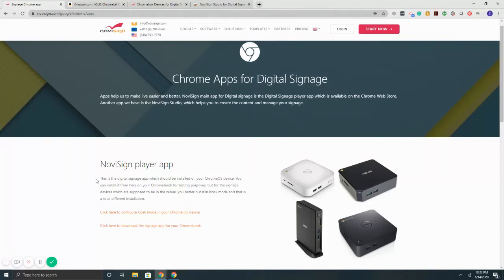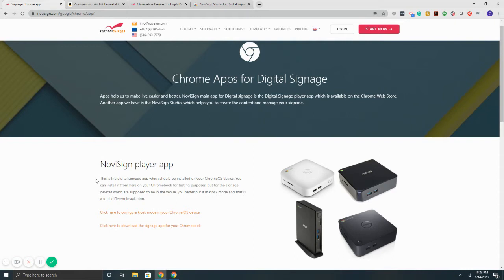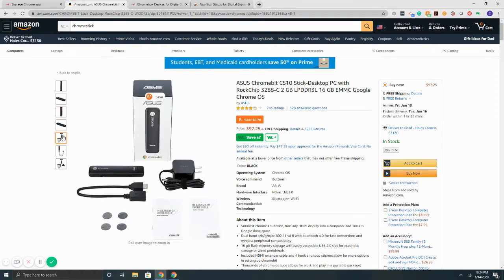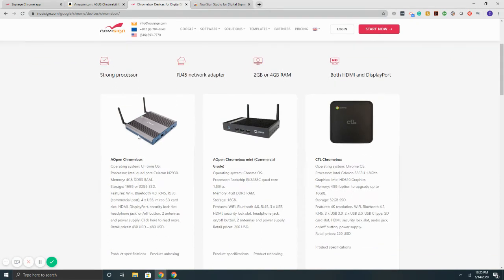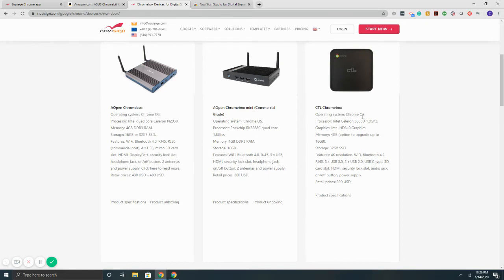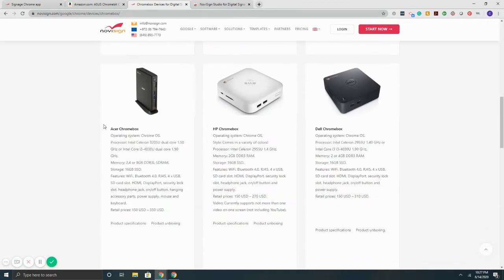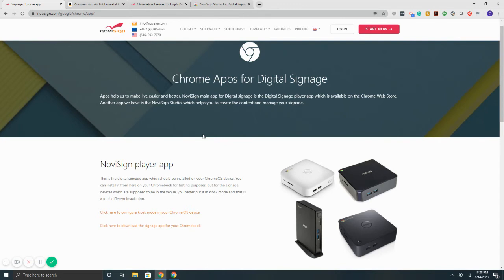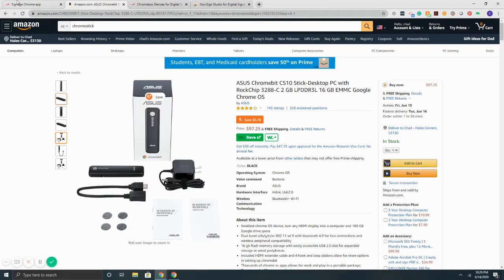Chrome Digital Signage Players (ChromeOS Digital Signage)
Chrome OS digital signage players can be used to play your content on any TV reliably. Chrombit players and Chromebox players are the two most popular devices for Chrome digital signage.
From a pricing standpoint, Chrombit is only around $99, but it is recommended for playing low performance media.
If you're looking to display media-rich content videos, scrolling tickers and slideshows, then it is recommended to use Chromeboxes for digital signage.